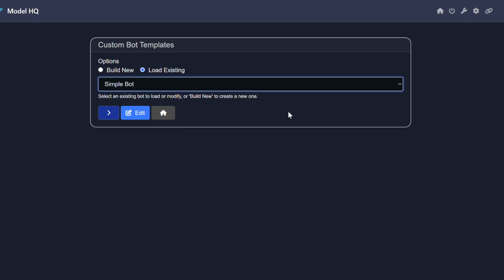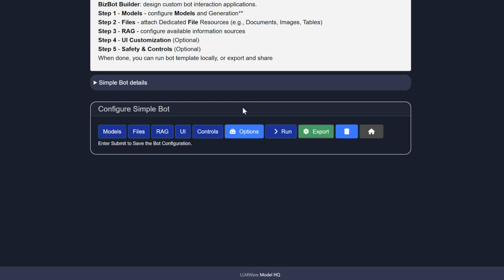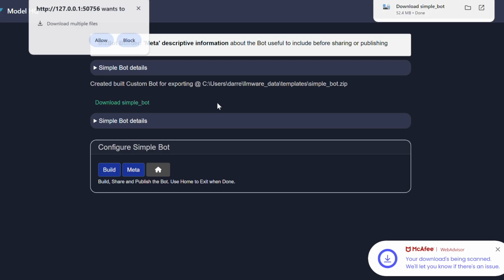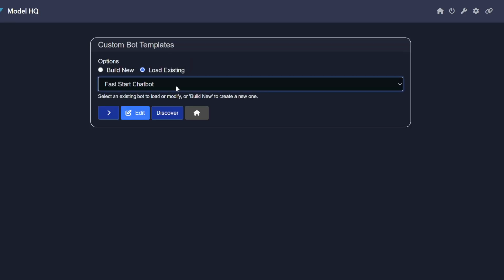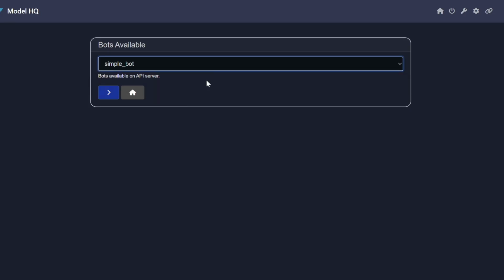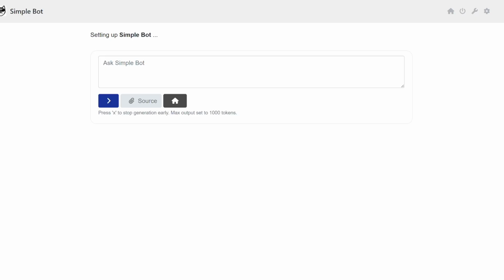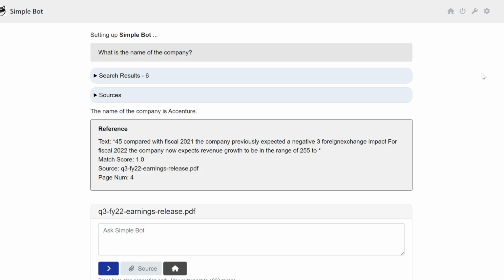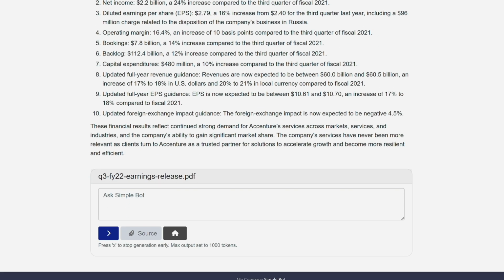Share & Deploy Custom AI Chatbots - (Part 2 of 2)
We walk through exactly how to share and distribute your custom-built chatbot from Model HQ—built in under 10 minutes with no code (in Part 1 of this Series called Build a Custom Chat/Rag-Bot in Under 10 Min).

Whether you want to send a chatbot directly to a colleague or make it discoverable enterprise-wide via Model HQ Server, we’ll show you two easy ways to do it. You’ll learn how to export, add metadata, and seamlessly import bots locally onto other AI PCs—no cloud required.

Watch till the end for a demo of how business users can start chatting with documents and reports—privately and securely with their own custom bots.

In this video, you will learn:

🚀 Build a No-Code Business Bot (00:35)
Recap of creating a simple chatbot in under 10 minutes with Model HQ — no coding required (part 1 of video series).

📦 Export & Share via Zip File (02:30)
Package your bot with all configs, icons, and sources—share it like a PowerPoint or Excel file.

🌐 Publish to Model HQ Server (04:02)
Push your bot to the server for easy enterprise-wide discovery and access.

⚙️ Install & Use in Seconds (06:08)
Demo of downloading and installing the bot on another device—fully local and secure.

📊 Real-World Bot Interaction (06:48)
Use the chatbot to analyze earnings reports, get grounded answers, and verify sources instantly.

By the end, you’ll be able to share fully operational bot — with a clean business interface, private local inference, and enterprise-grade safety settings.

🔐 No token charges. No data sharing. No engineering team required.

Powered by Intel’s AI PC, this is the future of secure, private AI for the enterprise—in action. (Intel Core Ultra Processor 9, Series 1, Meteor Lake - 32 GB, Dell Inspiron).